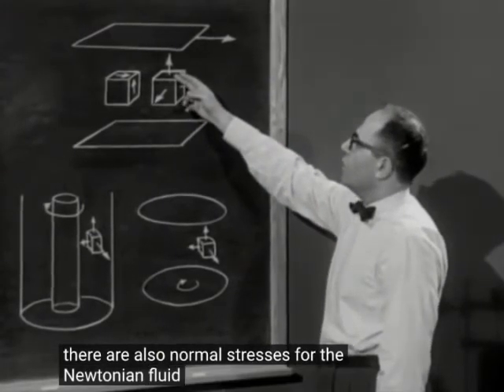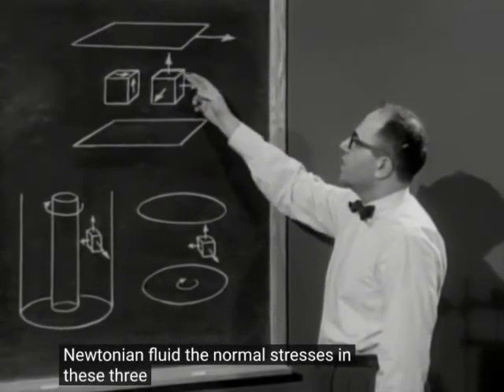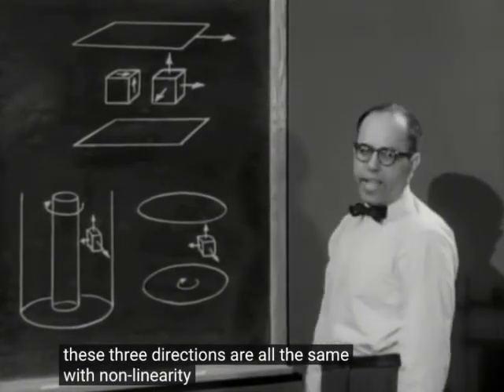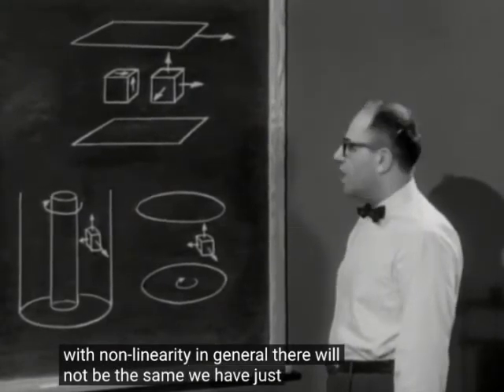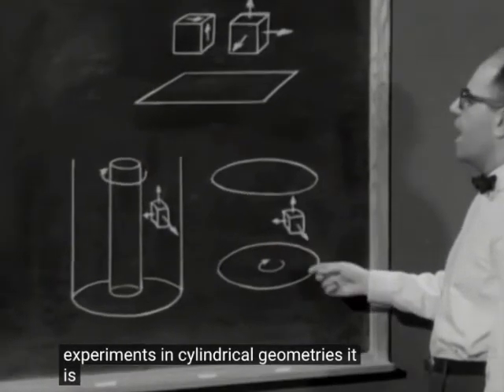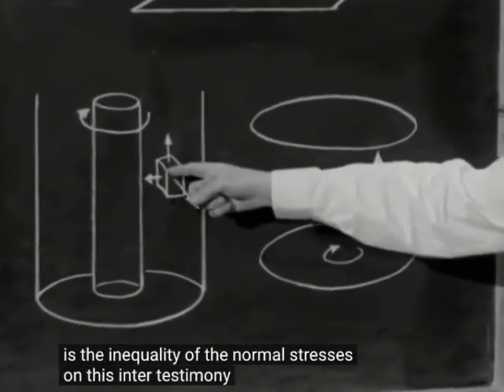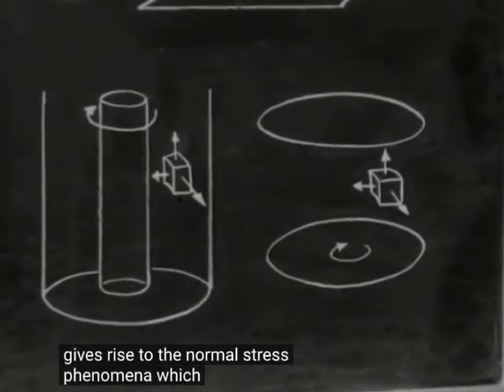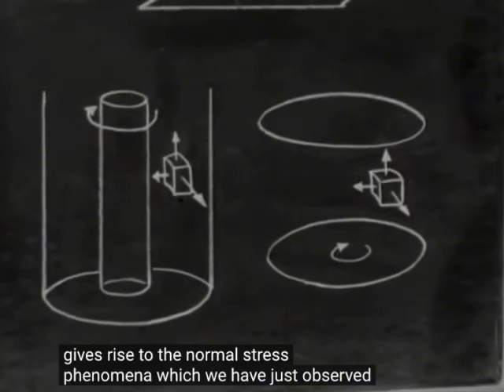Rheological Behavior of Fluids